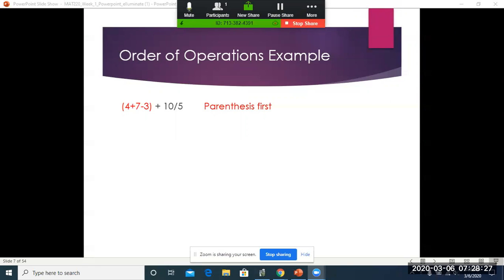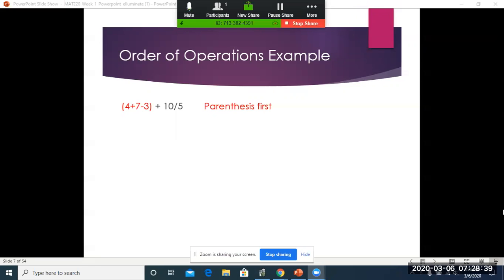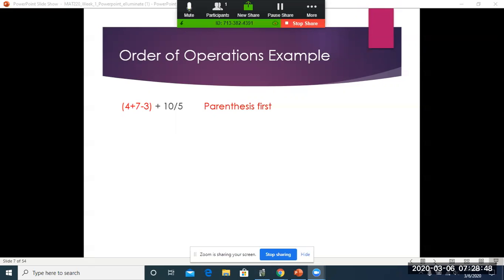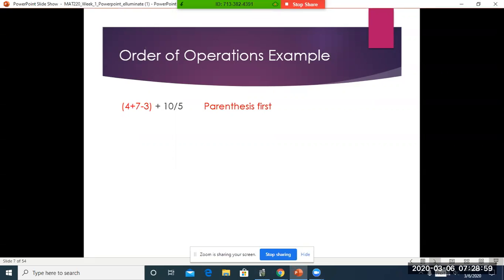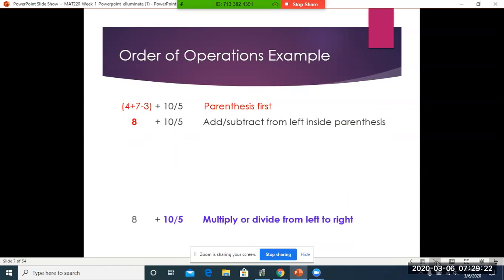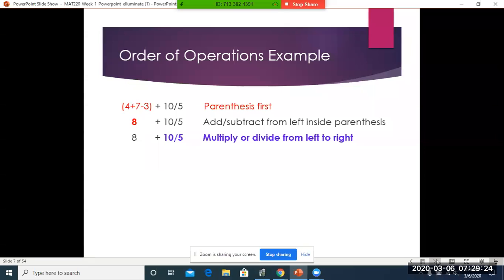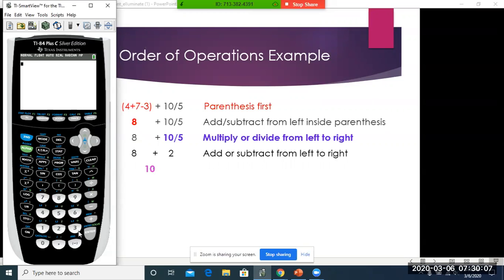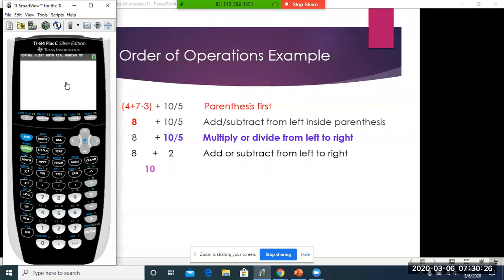Order of Operations Example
PEMDAS
Parenthesis
Exponents
Multiply OR Divide from left to right
Add OR Subtract from left to right